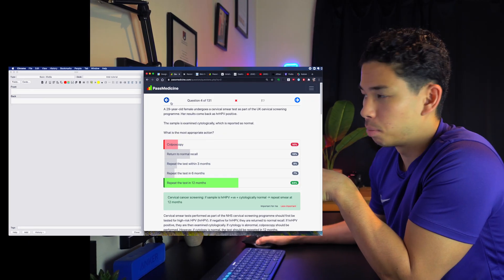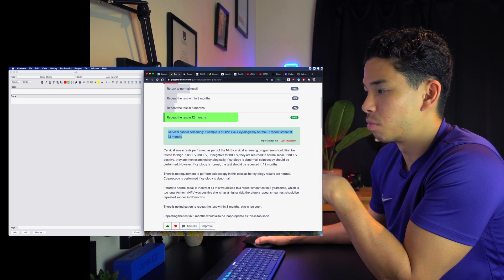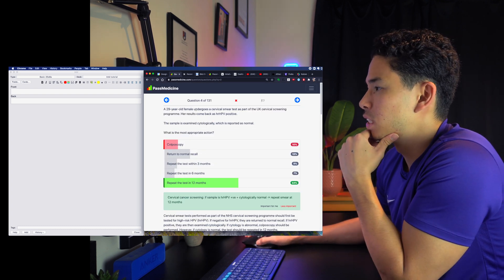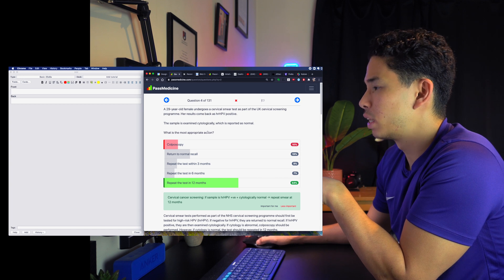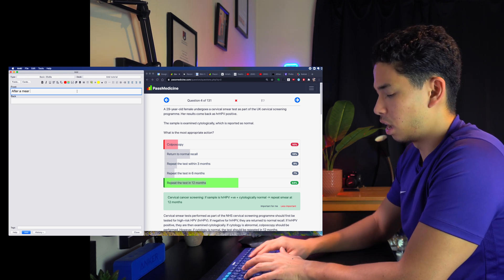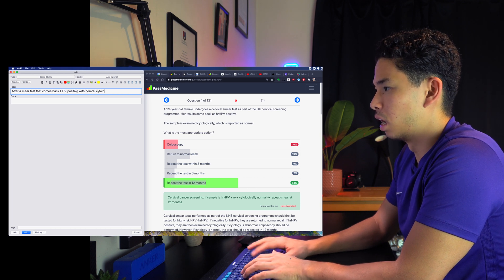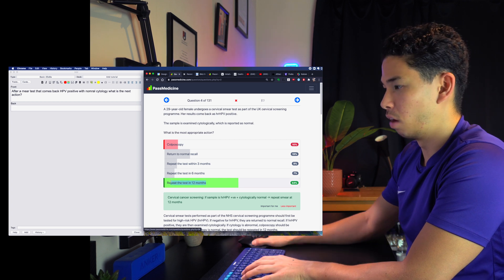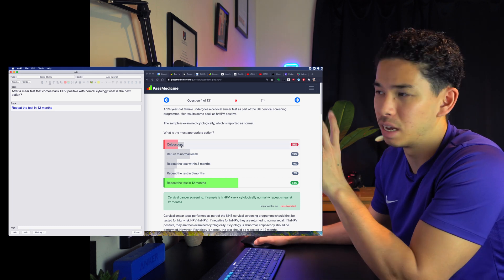How I Ranked 1st at Medical School - Anki Flashcards Tutorial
Timestamps:
00:00 Intro
00:42 What is a flashcard?
01:53 Why use  Anki?
05:17 How  I use Anki?

Whats up guys! My name is Kenji and I am currently a medical student at King's College London after graduating from the University of Birmingham with a Bachelor's degree in Medical Science (BMedSci). In this video, I take you through how I use Anki flashcards to learn anything in medical school.